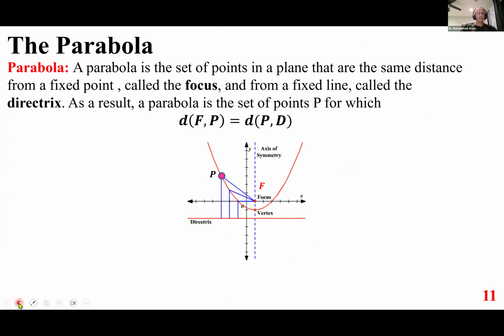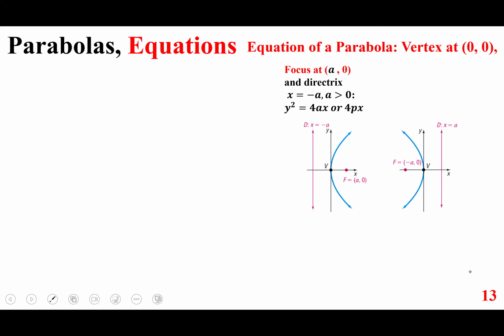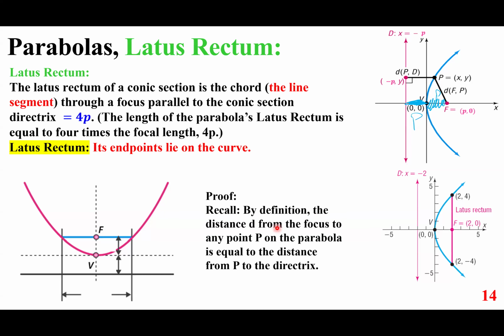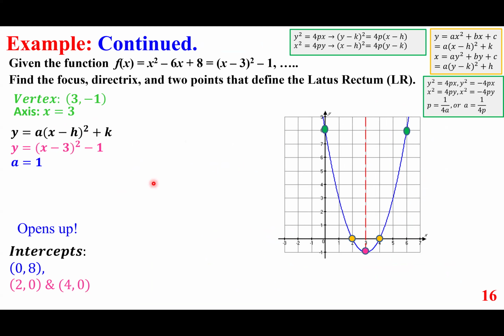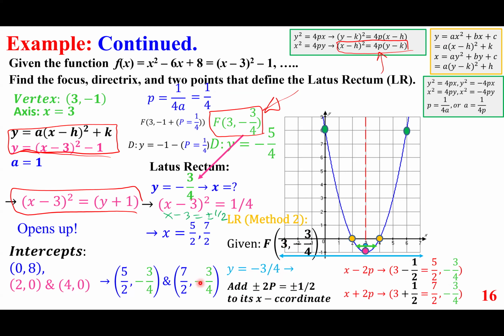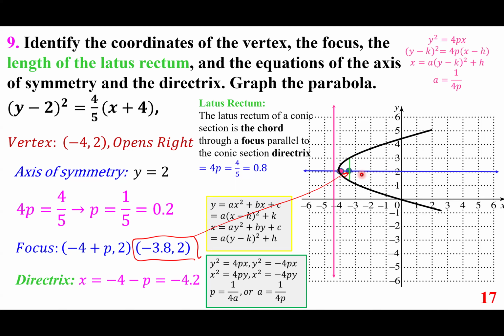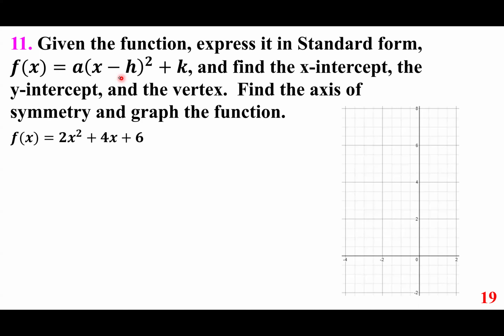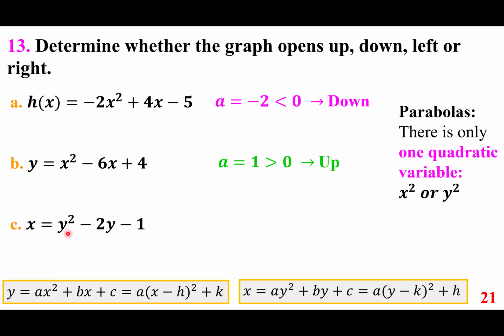2026 Math 45 Module 4 Practice Test Ch 8 Analytic Geometry Part 2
2026 Math 45 Module 4 Practice Test Ch 8 Analytic Geometry Part 2